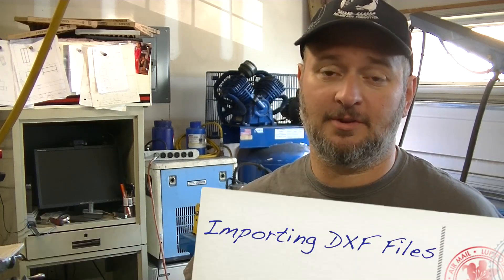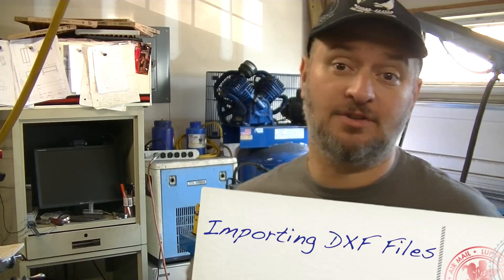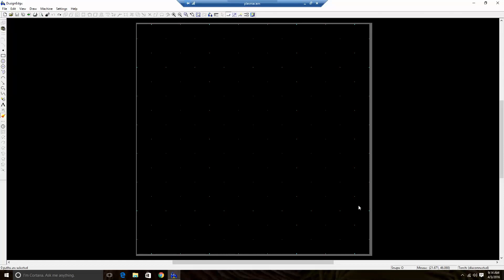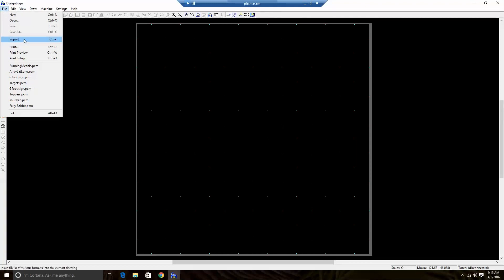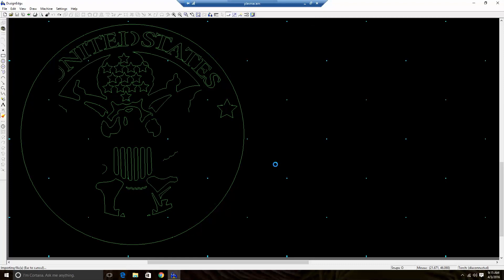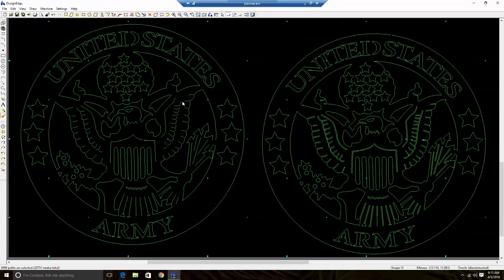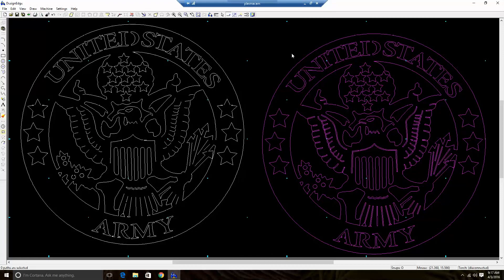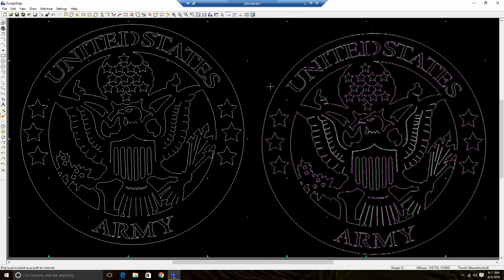Design Edge - Working with DXF Files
One of the easiest ways to get a design ready for cutting on the PlasmaCAM system is to import a DXF file. Some work better than others so in this video we go over the basic steps to import a design and what to look for if something is going wrong.